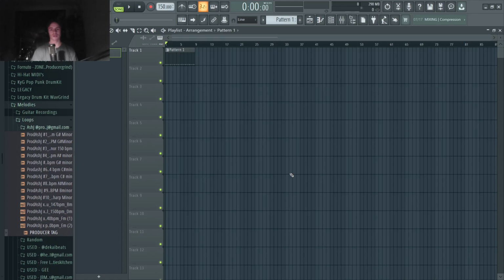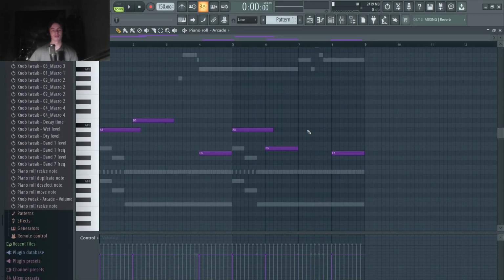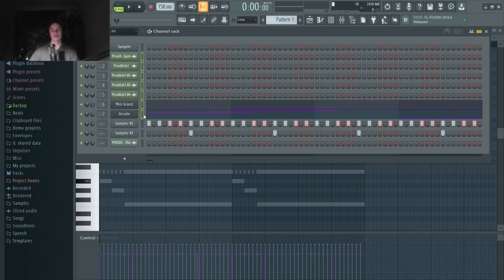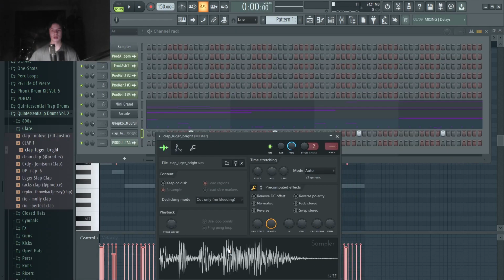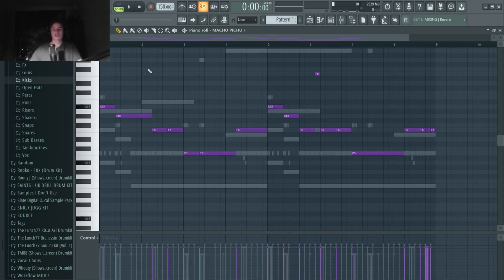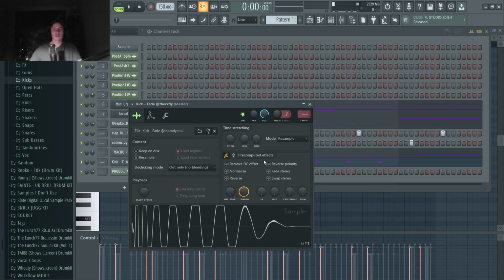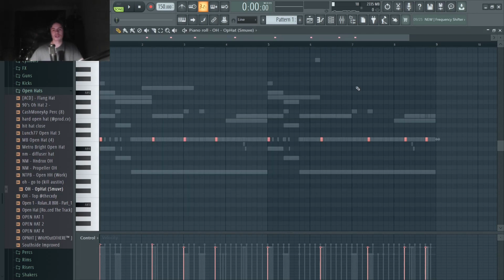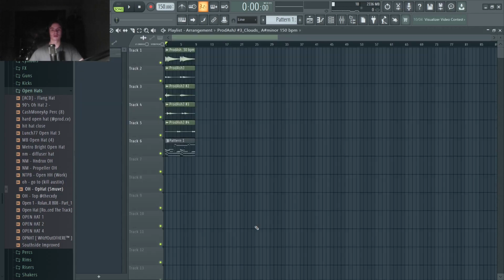How TnTXD Makes Emotional Guitar Beats For Polo G and Lil Durk | FL Studio 20 Tutorial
How TnTXD Makes Emotional Guitar Beats For Polo G and Lil TJay | FL Studio 20 Tutorial

Ignore:
Making beats, how to make beats, trap beats, kyle beats, nick mira, taz taylor, internet money, deprimido, fl studio, simon servida, metro boomin, murda beatz, kenny beats, wondagurl, tay keith, prodbyjack, finnafinesse, cxdy, ed talenti, genius deconstructed, j.rent, tm88, southside, mike will made it, jetson made, wheezy, big head on the beat, ronny j, fl studio tutorial, fl studio, tutorial, fl studio 20 tutorial, how to make beats, fl studio tutorial, how to make emotional beats with pianos and guitars, fl studio 20 tutorial, how to make emotional beats, how to make emotional piano melodies, fl studio, fl studio 20, emotional beats for lil durk l fl studio tutorial, how to make a beat for polo g in fl studio 20, how to make emotional piano beats, how to make emotional piano type beats, how to make emotional beats for lil durk, how to make a beat for lil durk in fl studio 20